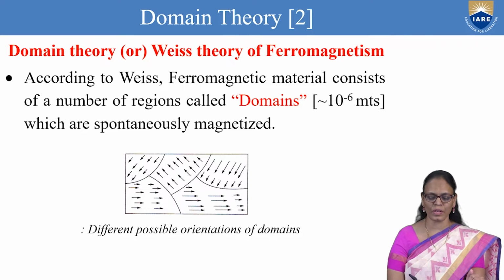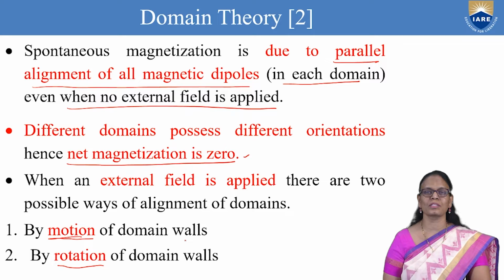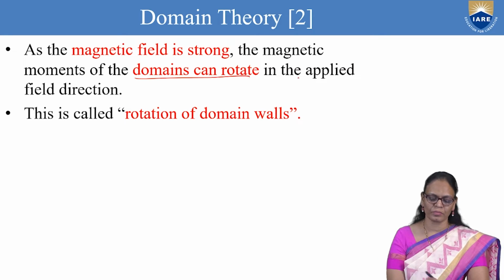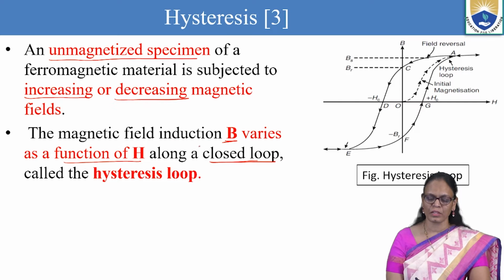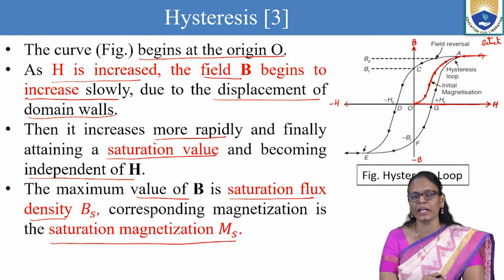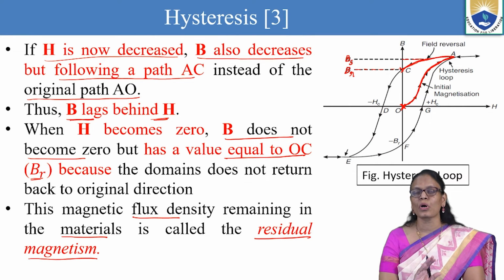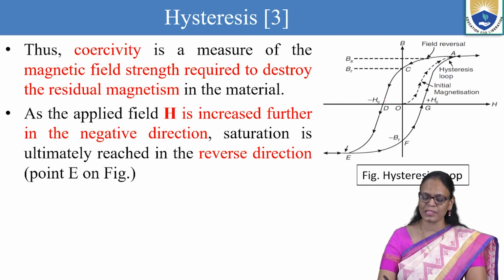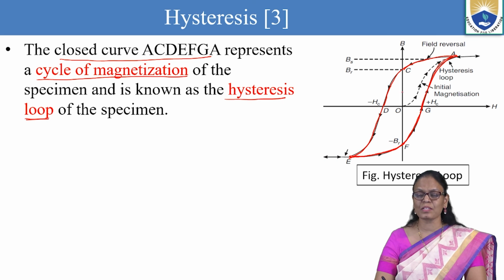Hysteresis in Magnetic Materials by Ms. S Sujani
Hysteresis in Magnetic Materials by Ms. S Sujani | IARE

Telangana, India.